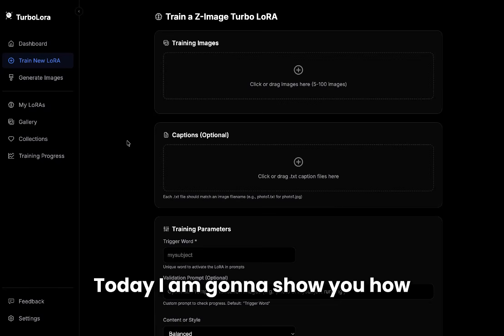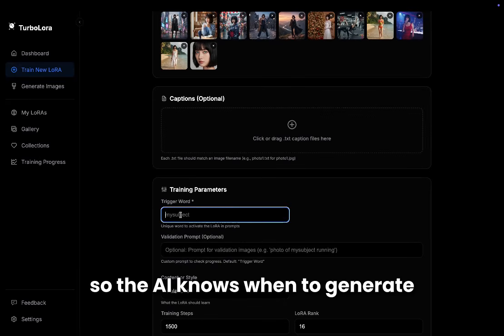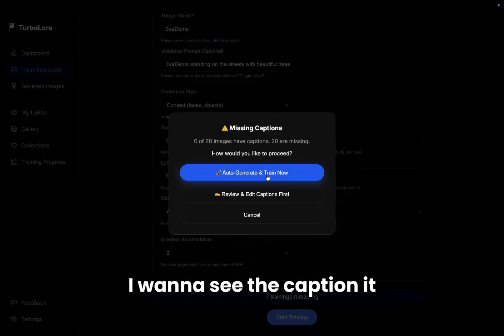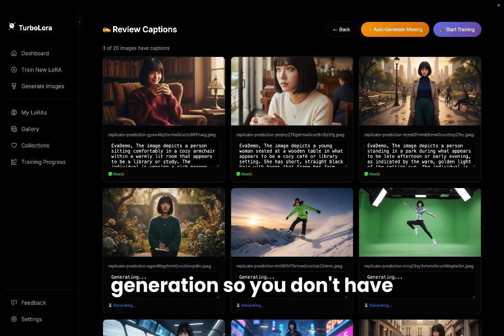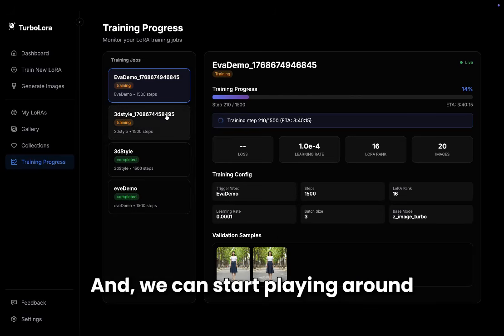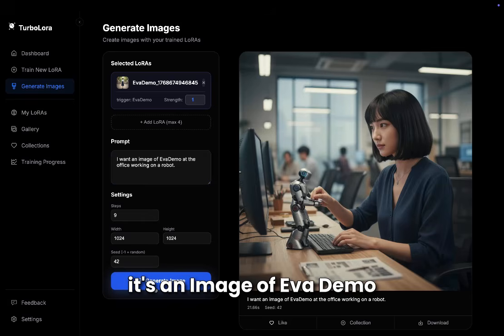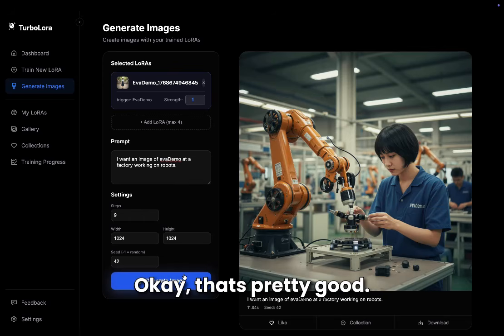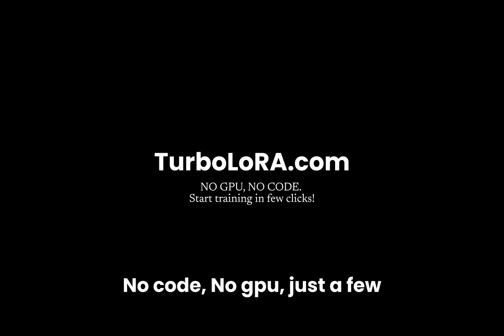How to Train a Z-Image LoRA without a GPU (2026)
Struggling with Python errors, complex config files, or renting expensive GPUs just to train a simple LoRA?

In this video, I’ll show you how to use TurboLora—the new no-code web trainer for Z-Image Turbo. We take a dataset of 15 images and turn it into a high-quality, photorealistic LoRA, all running on cloud GPU. No setup needed!

Why use TurboLora?
✅ No GPU Needed: We run on ephemeral cloud clusters.
✅ Zero Setup: No Python, venv, or Kohya installation.
✅ Privacy First: Your data is processed in isolation and never shared.
✅ Z-Image Turbo: Full support for the latest photorealistic models.

Whether you are creating consistent AI characters, training a specific art style, or just experimenting with fine-tuning, TurboLora handles the heavy lifting so you can focus on creating.